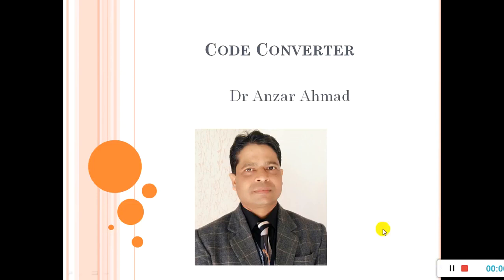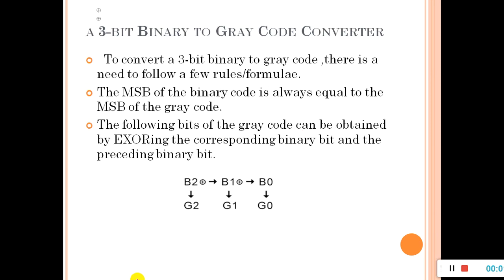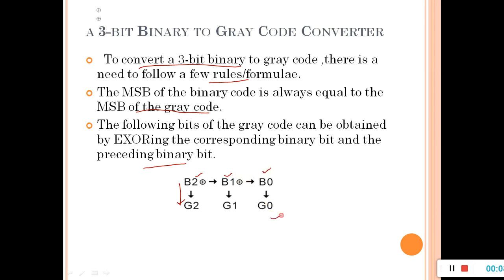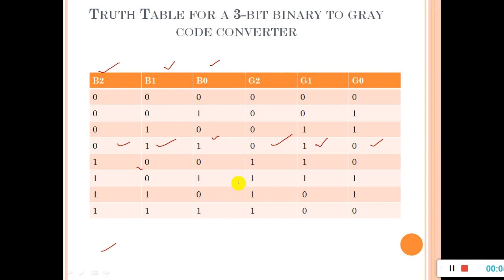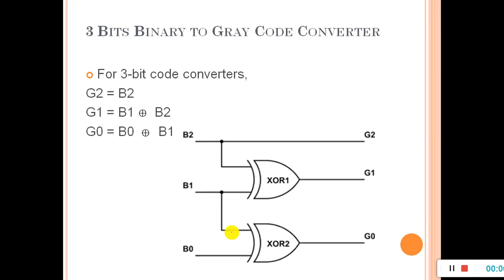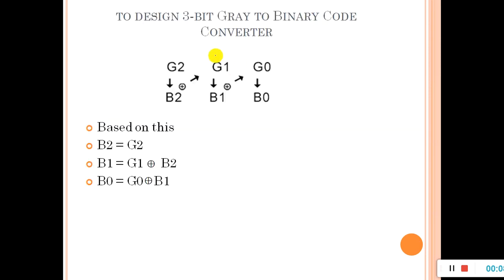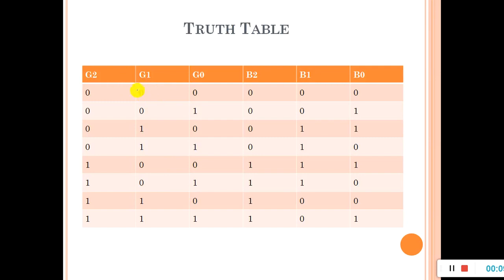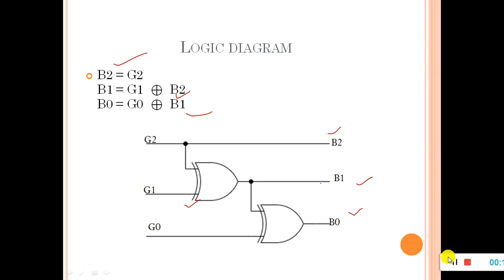code onverter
These video explain about cod converter.